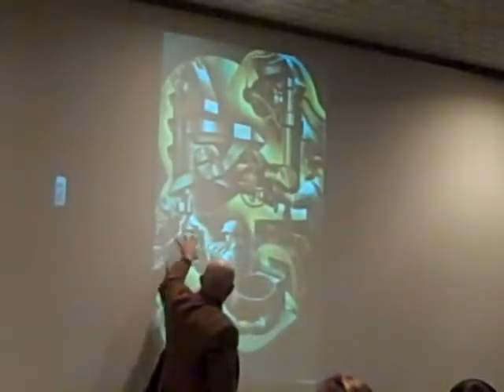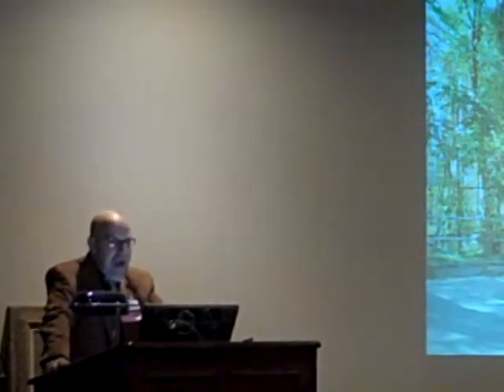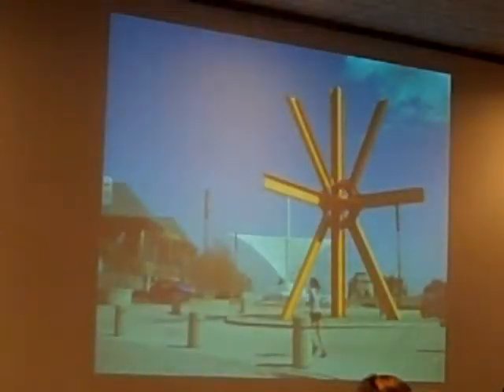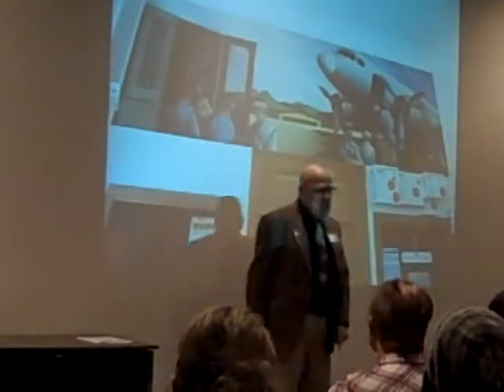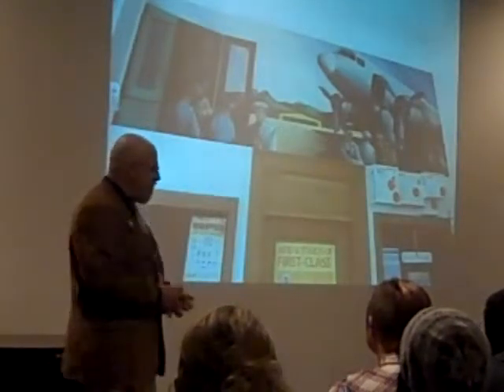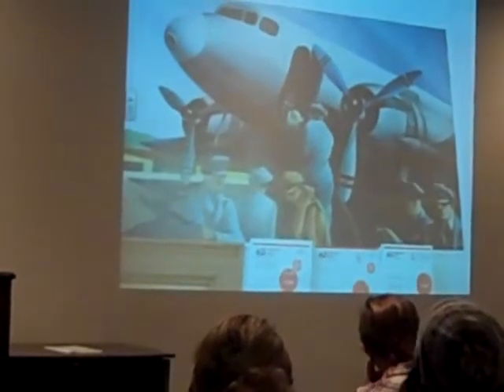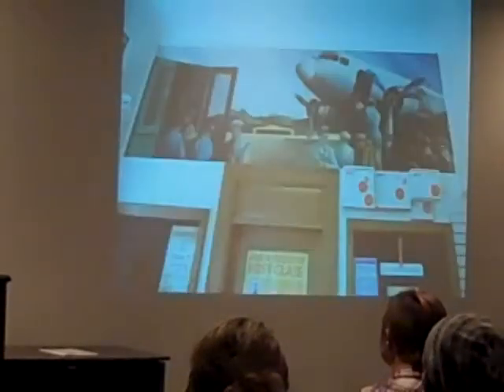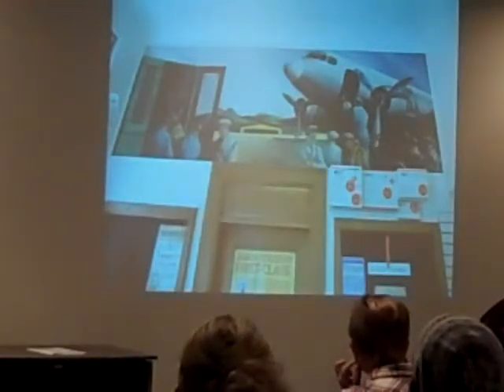Tony Rajer Lecture: Part Five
Rajer spoke on the honor it has been to know Ed Lewandowski and the amazing legacy he left  in his work and most importantly in the generations of art students he taught and was involved in at the Layton School of Art in Milwaukee. Rajer also spoke on the challenge it has been
to preserve Ed's legacy with success and failure in many conservation projects and how important it is for each of us to be advocates for heritage preservation in our community before the wrecking ball destroys what we hold dear. This talk will be a real eye opener for the students and public alike.
Anton (Tony) Rajer is a professional art conservator. He was educated at the University of Wisconsin in Art History and Chemistry. He attended Harvard University for art conservation training, as well as the University of London and University of Rome in mural restoration.

His photographs and paintings have been exhibited in many countries including Italy, Brazil, Bolivia, Panama, United States and India.  He is the author of five books on heritage preservation and many articles and specializes in writing on art, heritage, and culture. Rajer is also a Folk Art
specialist, and an American director of Nek Chand. He was a Fulbright scholar for the United States in Latin America as an artist ambassador. He teaches at the University of Wisconsin-Madison.